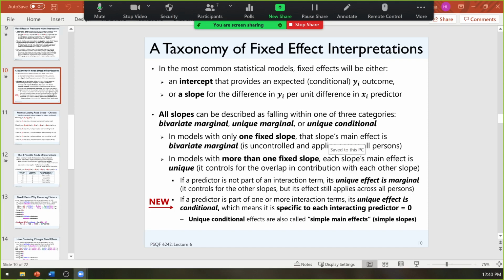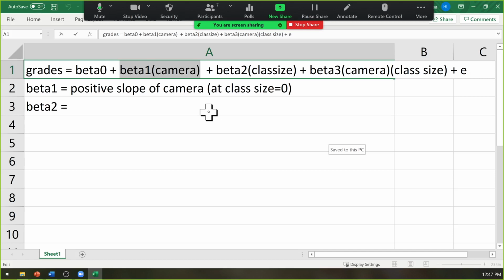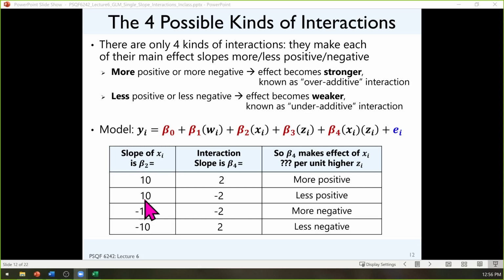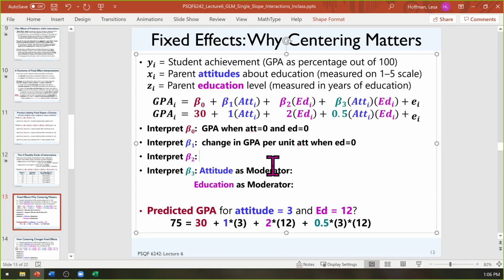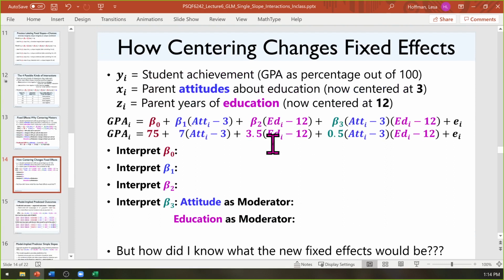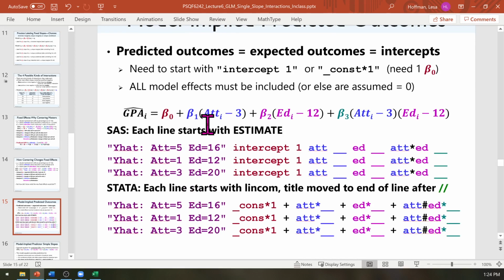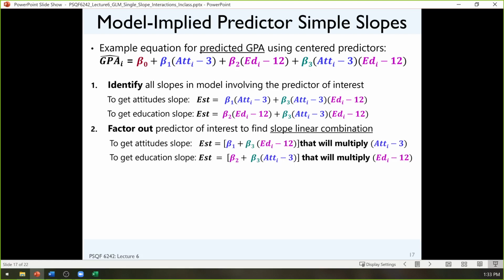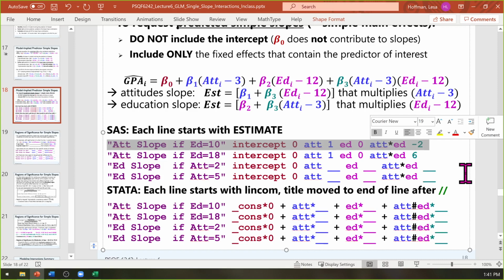PSQF6242_Lecture6_Example6_Part2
Lecture 6 (slides 12-18) and Example 6 (none)